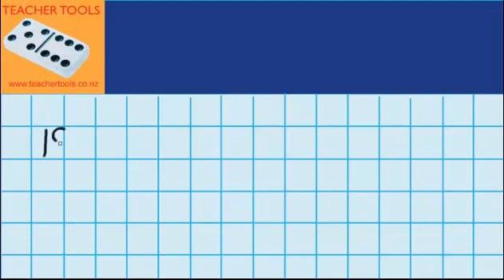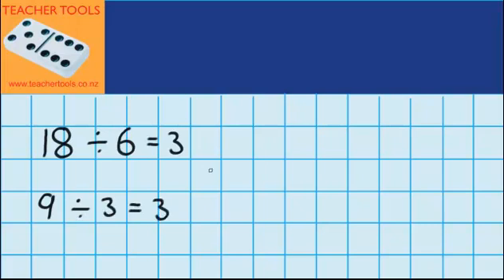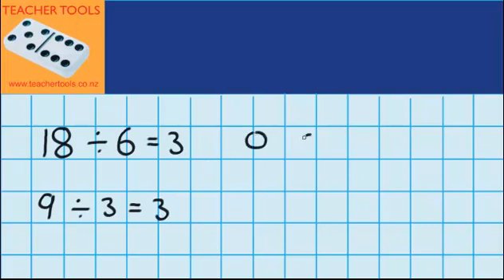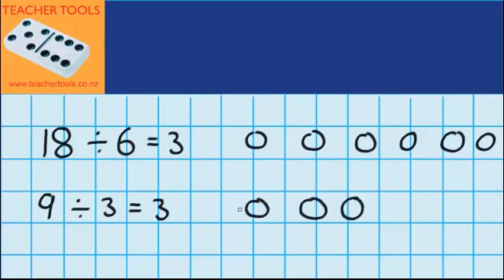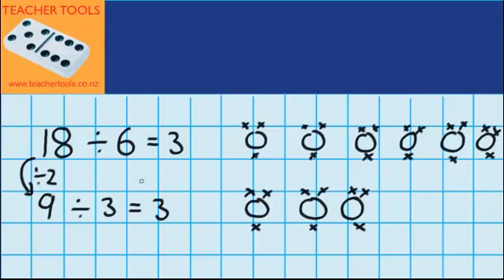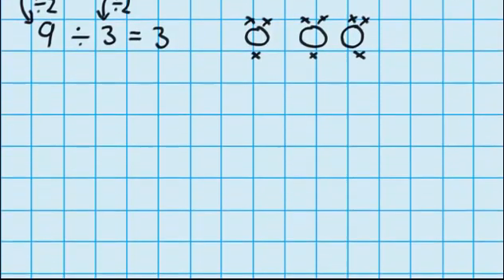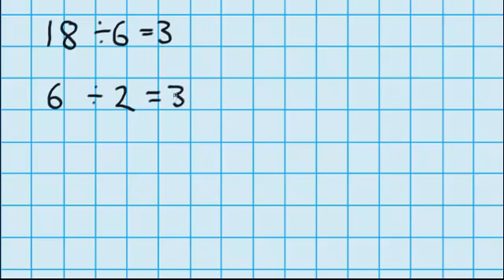The Royal Cooking Lesson Part 1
Royal Cooking Lesson, division, maths, lessons, tutorials, numeracy, Teacher Tools